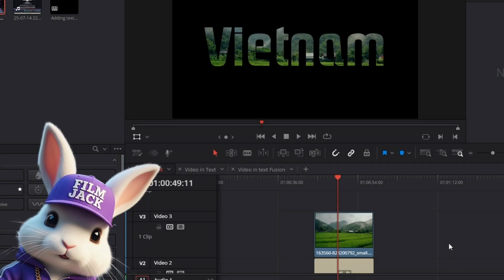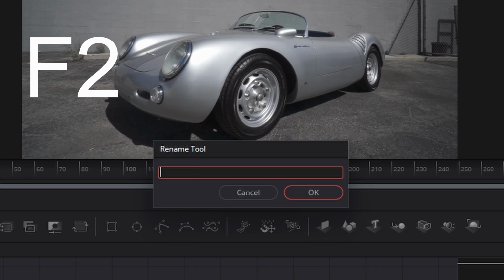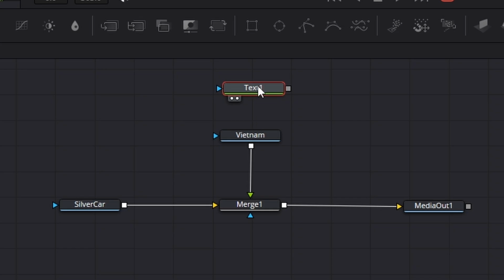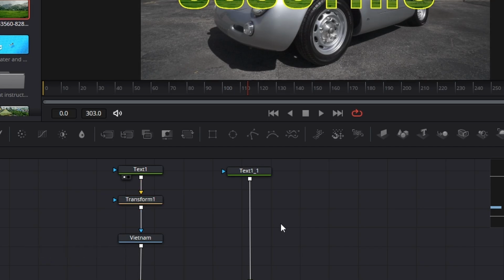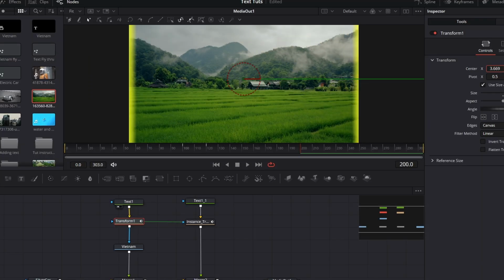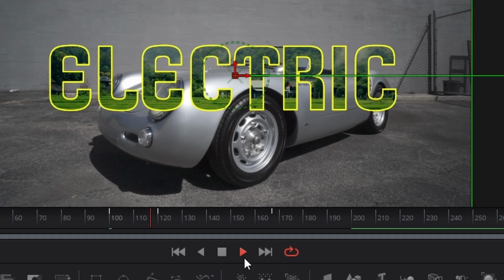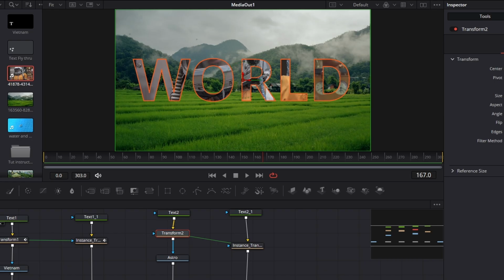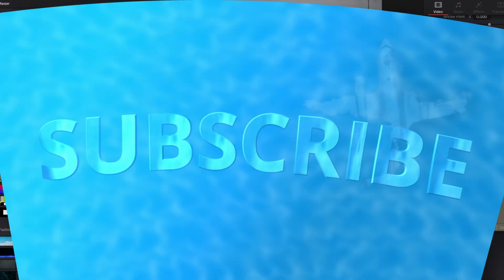How to Fly Through Text with Video Inside in DaVinci Fusion | Multiple videos with no limit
Ready to take your text animation to the next level? In this light and creative tutorial, I’ll show you how to use DaVinci Fusion to place video inside multiple text elements — and create a smooth camera fly-through effect!

Perfect for creatives who are new to Fusion but already comfortable with video editing.
We’ll cover:

Setting up text masks with video inside

Animating a camera to fly through multiple text layers

Adding depth and motion for cinematic results

All done inside the free version of DaVinci Resolve!